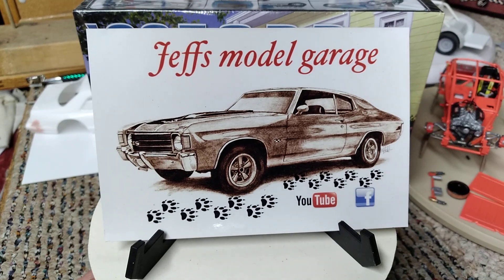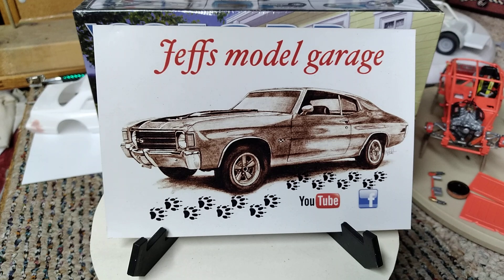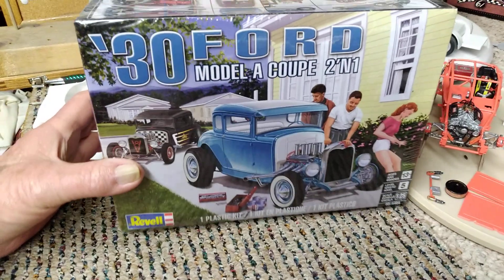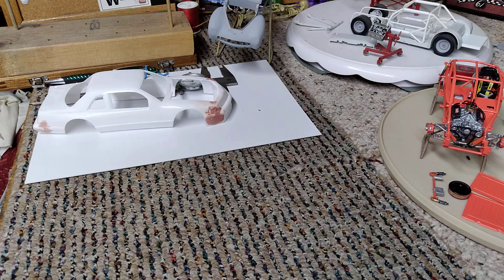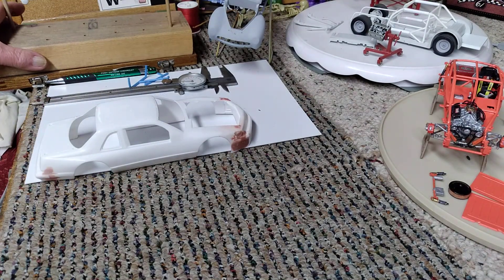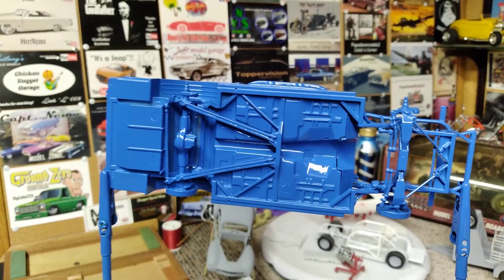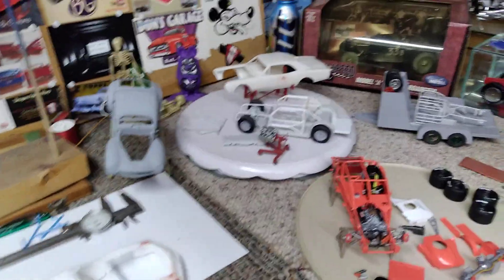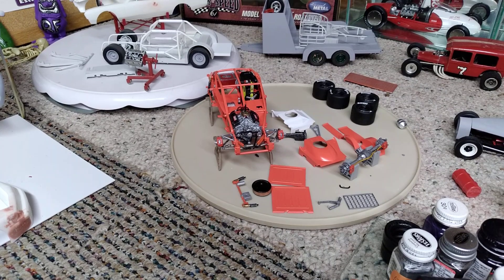A BIG THANK YOU and bench update. 3-4-2023